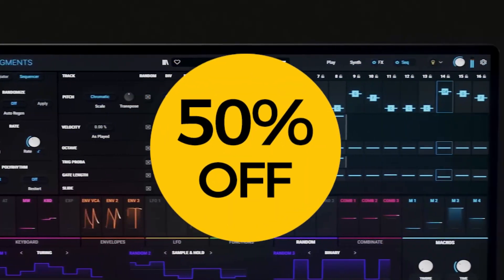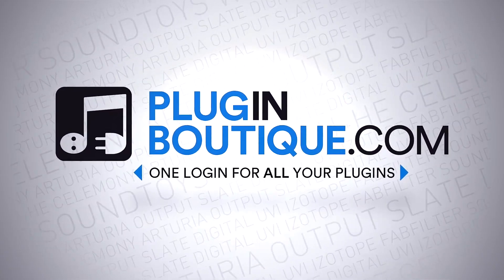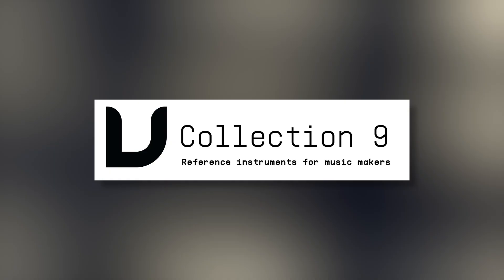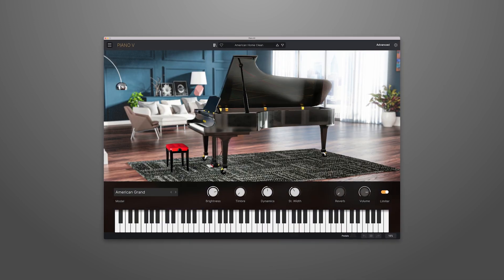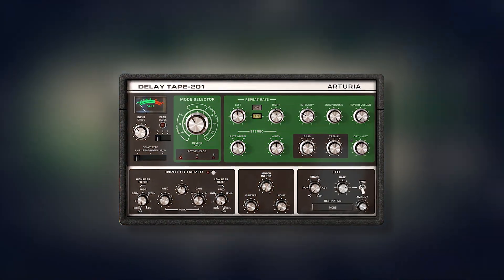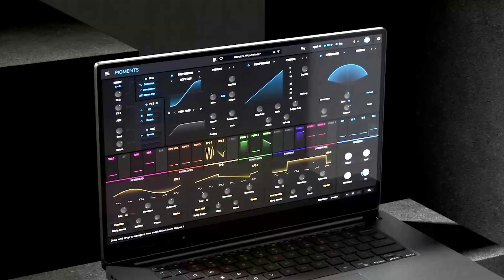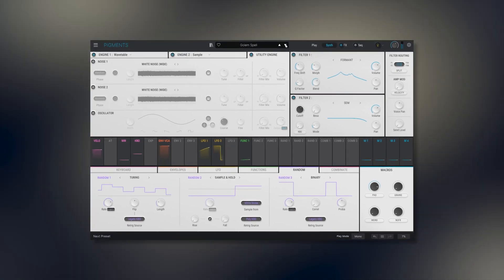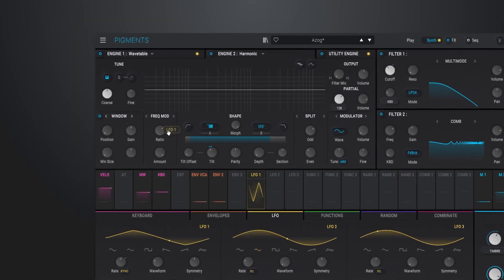50% OFF Arturia Pigments, V Collection 9 and FX Collection 3!!!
Get 50% off Arturia Pigments, V Collection 9 and FX Collection 3 between now and February 13th 2023!

Pigments lets you create soul-stirring sounds - with a powerful, versatile, and easy to use synthesizer!

Immerse yourself in music with V Collection 9 - with over 30 instruments and thousands of world-class presets!

Set your sound alight with FX Collection 3! Elevate your production, and perfect your mixes!

Get this deal right now at pluginboutique.com